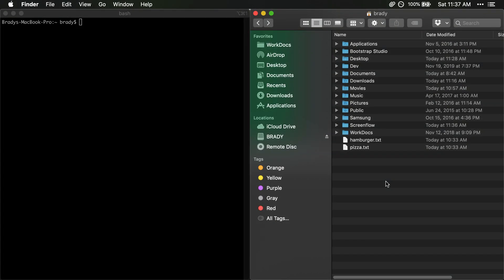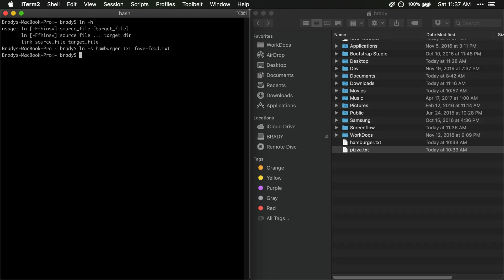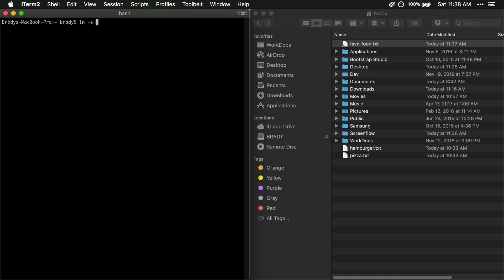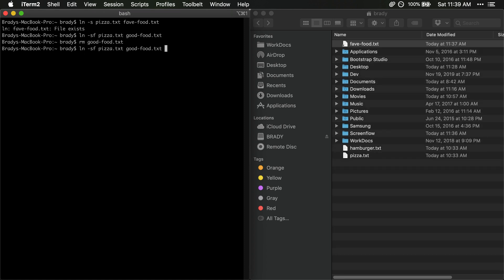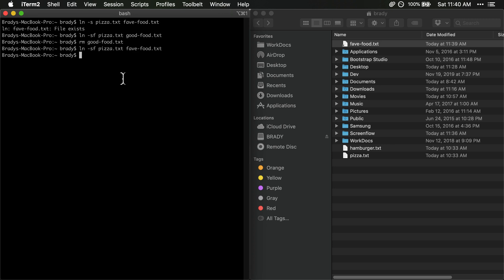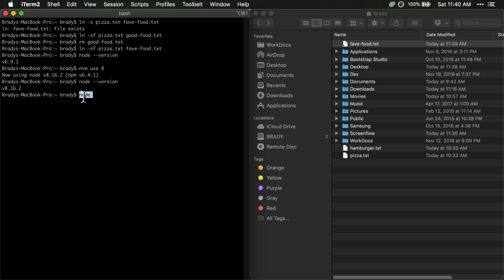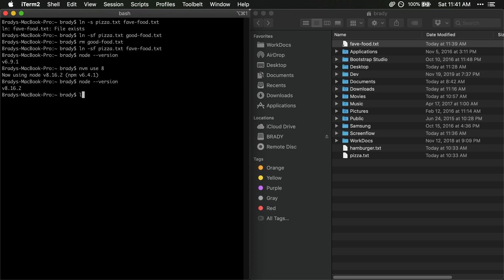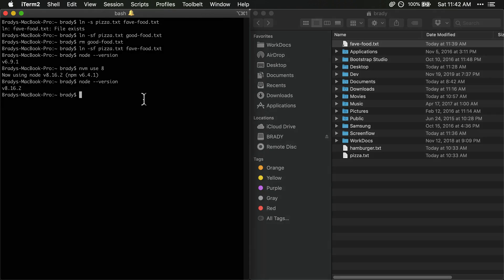How to update an existing symlink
Updating a symbolic link is easy if you know how to do it. You just have to pass one flag to the ln command and that's it. It's easy to forget the order of the arguments and the flags to pass to this command so here's a quick look at how to overwrite a symlink that already exists.